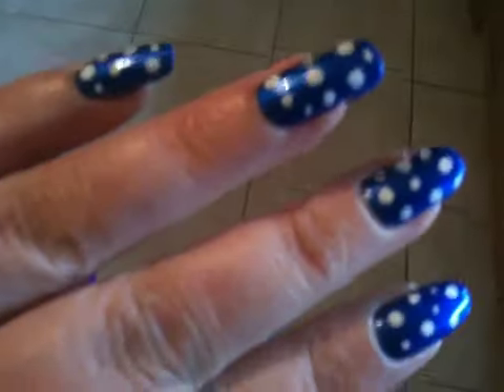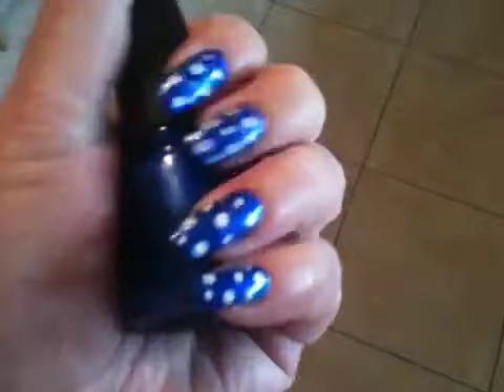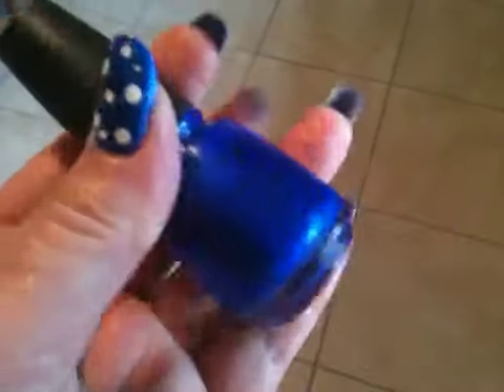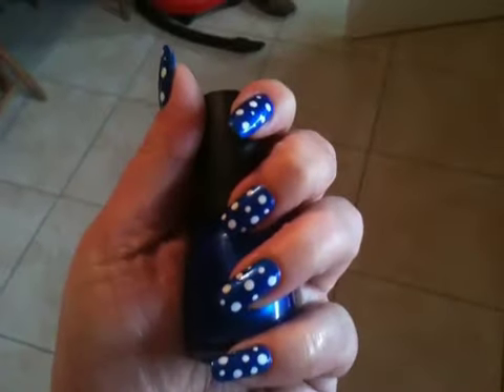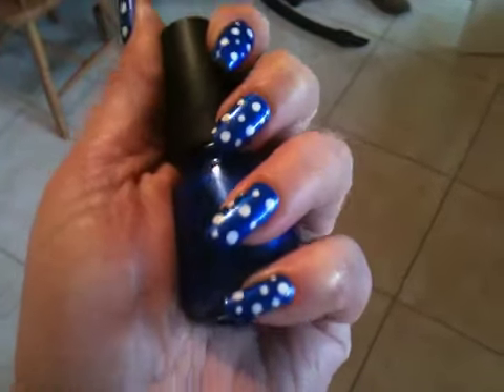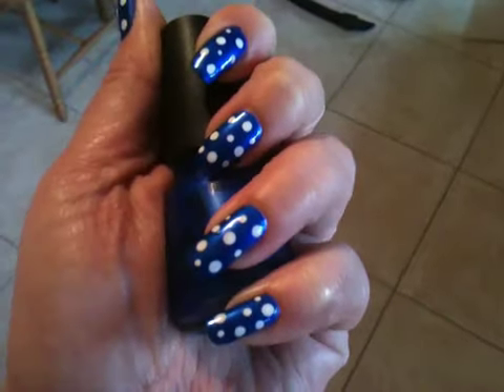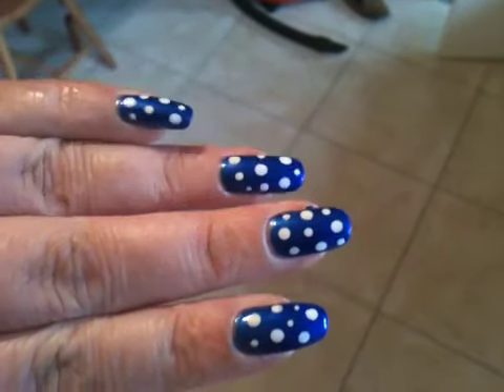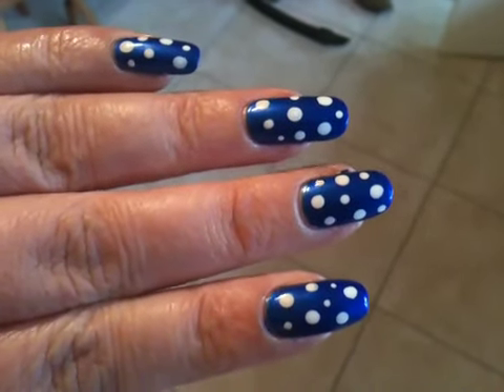NOTD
Just a quick vid did this today using the doting tools for the different sized circles think it looks really good x